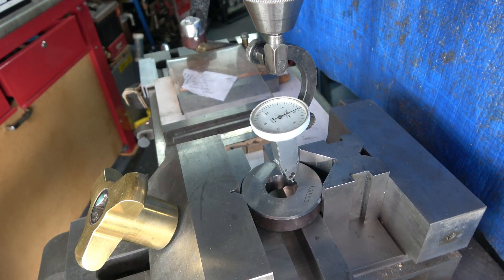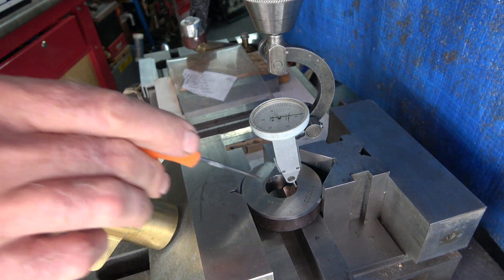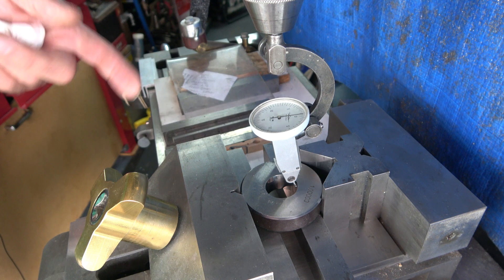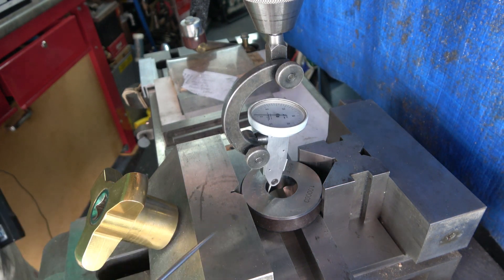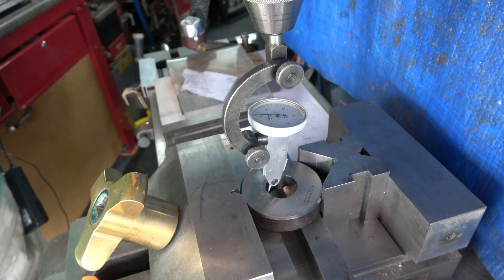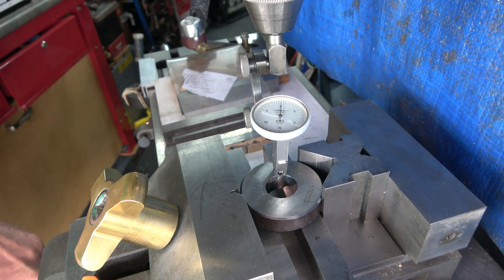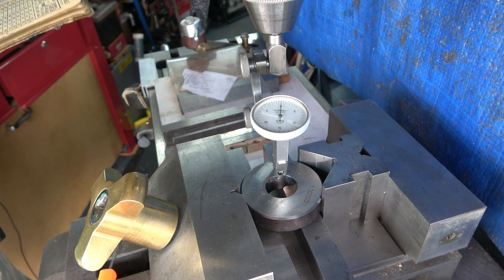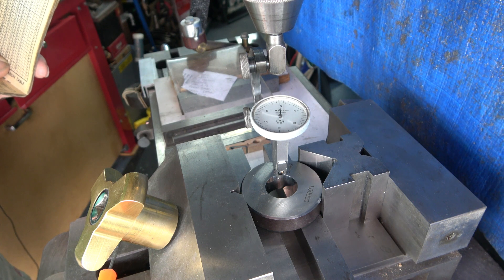Knowing Where Your Mill Leadscrew Backlash Is For Accurate Working Without The Use Of A DRO.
For Those without a Digital Read Out. Showing how to set your leadscrew dials to take into account in which direction you want the backlash taken out for accurate hole or slot positioning. .